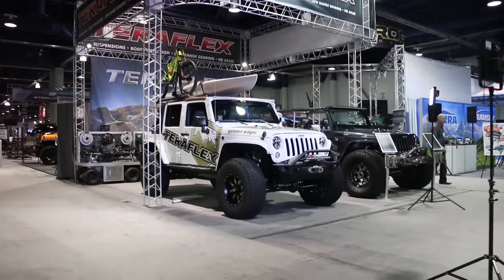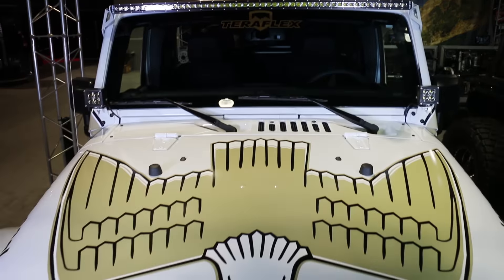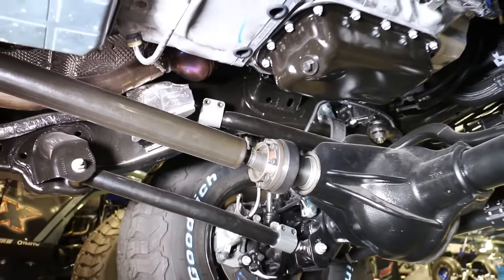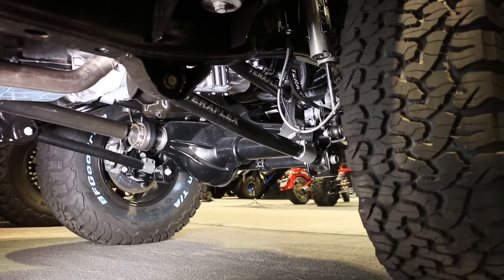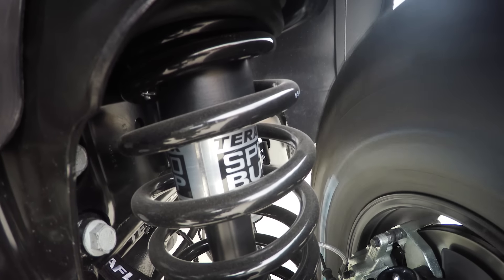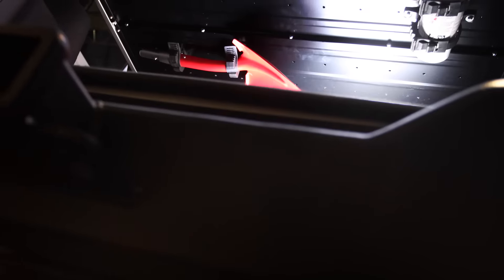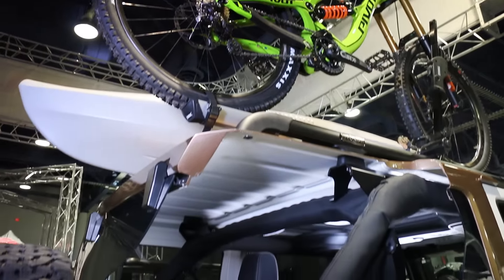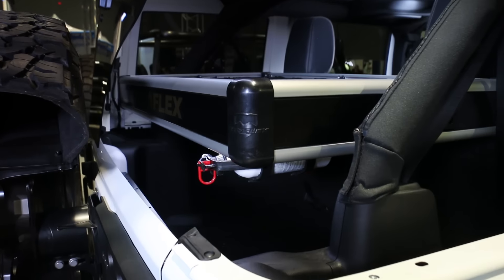TeraFlex: The Golden Eagle - SEMA 2015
The Eagle Has Landed! This Jeep has all the quality products TeraFlex is known for. If you follow our main man Sam's lead on your next build you can't go wrong.